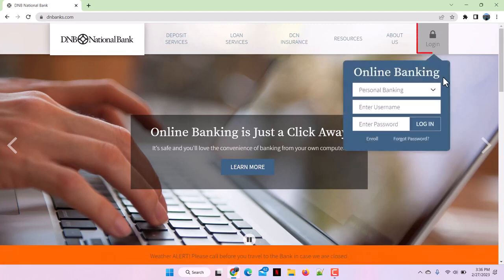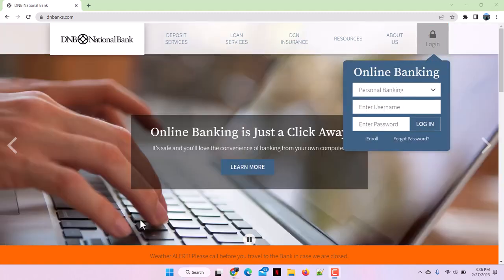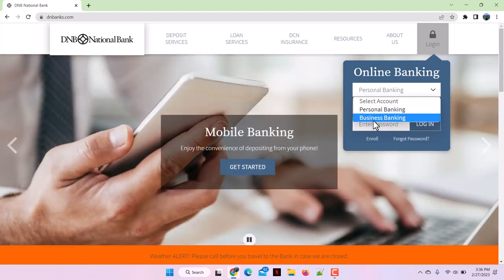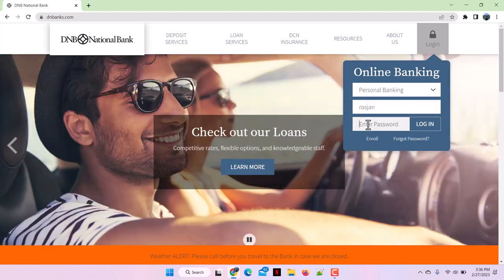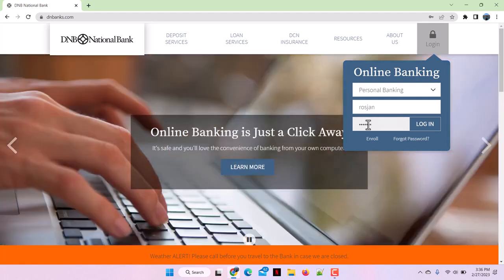How to Login DNB National Bank Online Banking | Sign In to DNB Bank Online Banking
Trying to log in to DNB National Bank Online Banking and facing issues?
In this video, I’ll show you how to sign in to DNB Online Banking safely using your registered BankID or login details.

📌 What this tutorial covers:
– How to login DNB online banking on desktop and mobile
– Use BankID or username and password to sign in
– Complete security verification or OTP
– Fix DNB login not working issues
– What to do if you forgot your DNB online banking details
– Tips for secure access to DNB internet banking

This guide works on desktop, Android, and iPhone browsers and supports the latest DNB online banking system.